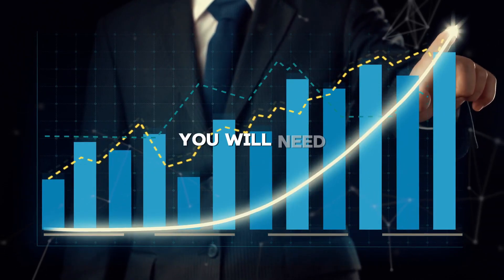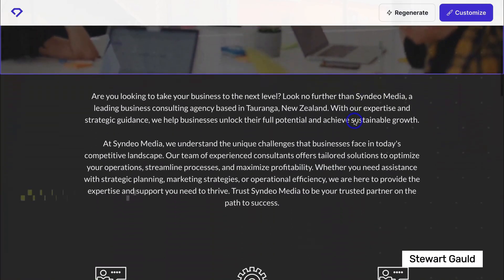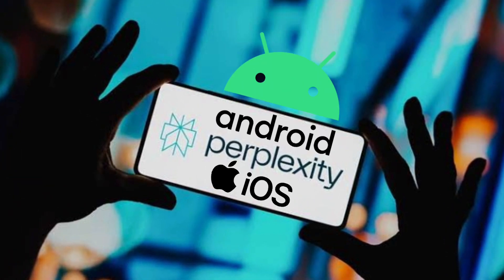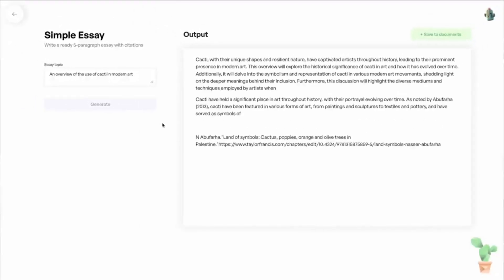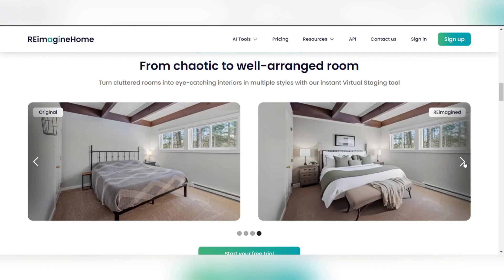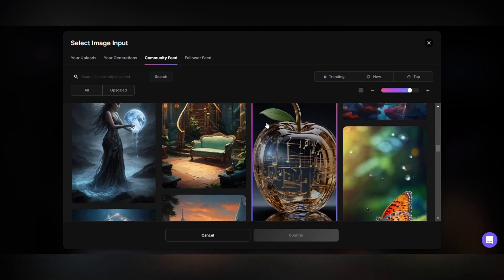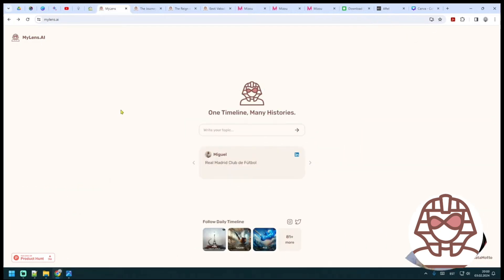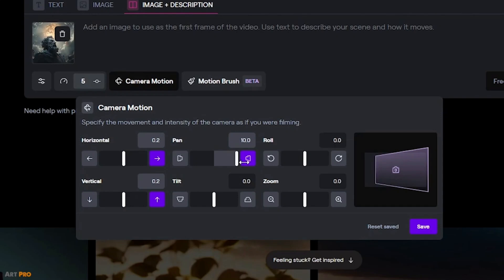10 AI Tools that will CHANGE YOUR LIFE!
10 AI Tools that will CHANGE YOUR LIFE!

In this video, we will share the top 10 AI tools of 2024 that are better than ChatGPT! These tools can help streamline and optimize various tasks in your daily routine and will be able to help you to make money online.

⏰ Timecodes ⏰
00:00 Introduction
00:16 - 1) Chatsonic
01:42 - 2) Durable AI
03:03 - 3) Perplexity
04:25 - 4) Caktus AI
05:55 - 5) Edify AI
06:56 - 6) Reimagine Home AI
08:02 - 7) Leondardo.AI
09:29 - 8) Amazon Code Whisperer
10:45 - 9) MyLens.AI
11:54 - 10) RunwayML.AL
13:04 - Please subscribe

Welcome to Beyond Binary: Exploring AI, your ultimate destination for exploring the world of artificial intelligence! Our channel seeks to bring you along on a journey beyond the confines of traditional binary thinking to the limitless possibilities of AI.

"Beyond Binary: Exploring AI" ensures that complex concepts are broken down into digestible, engaging content that caters to both beginners and seasoned AI enthusiasts as we believe that understanding AI is not just for experts, but for anyone who wants to shape the future and harness the potential of this rapidly developing field.

Our channel seeks to foster a community where lively discussions and exchange of ideas can take place. Join us in the comments section, where you can connect with fellow viewers, and contribute to the collective learning experience.